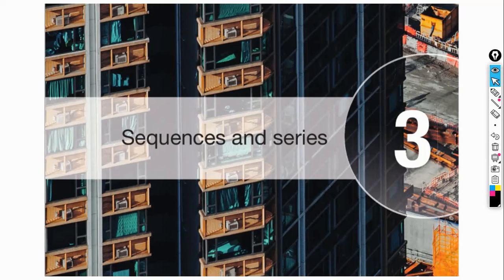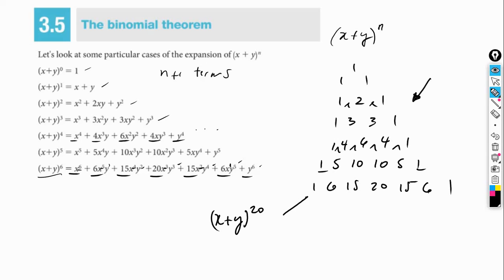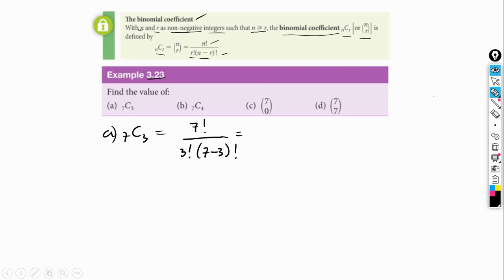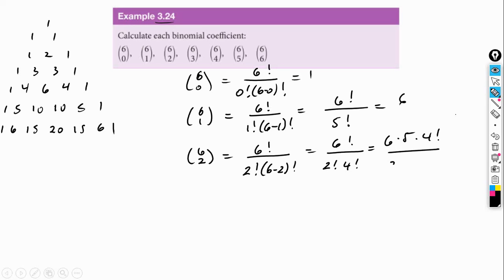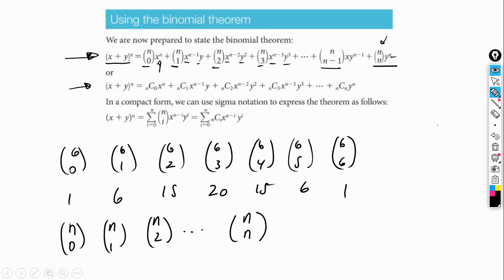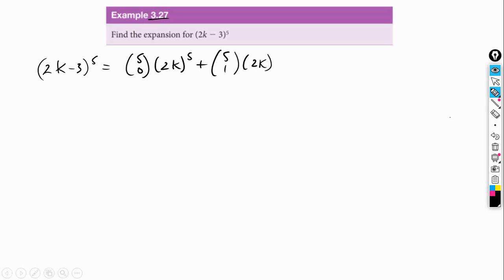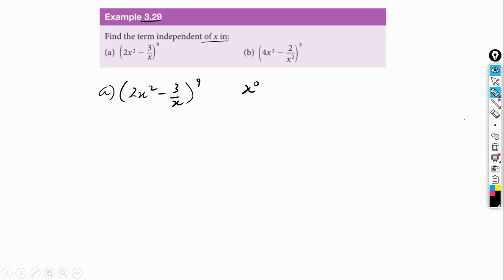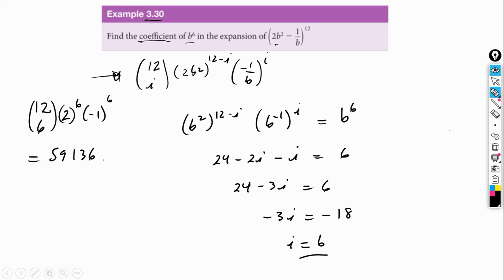HL AA 3.5 THE BINOMIAL THEOREM